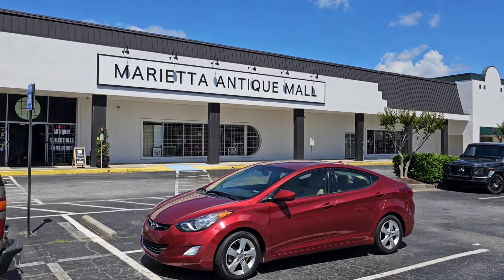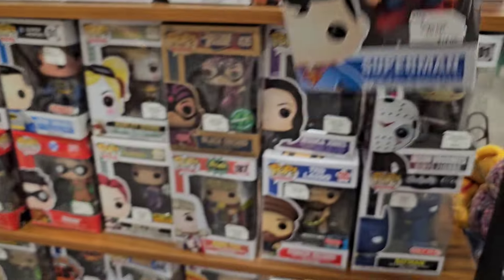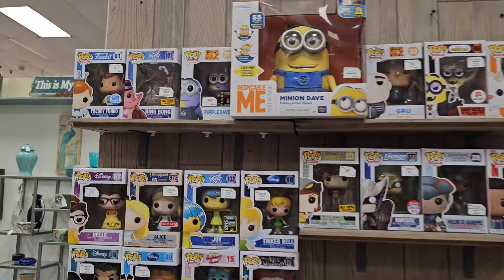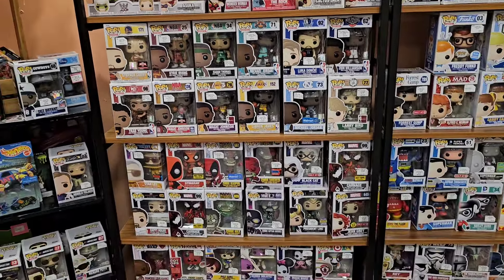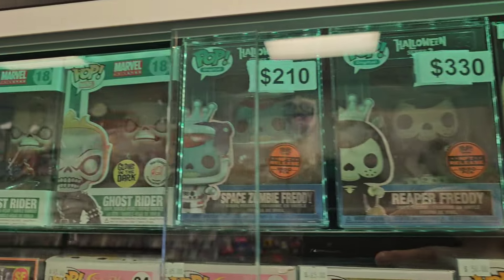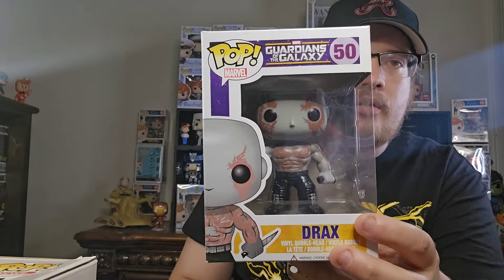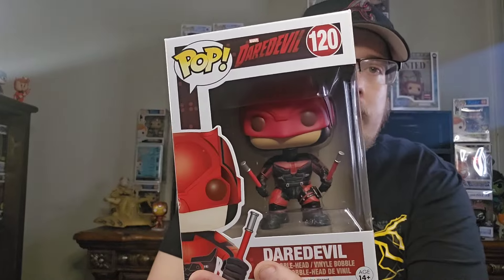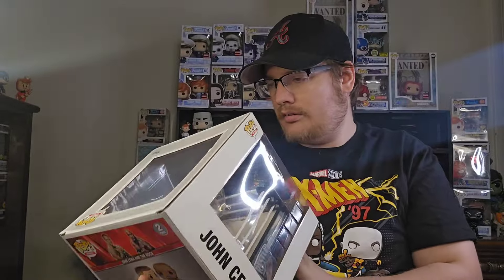We buy 30+ Funkos! And 100 subscriber giveaway!!